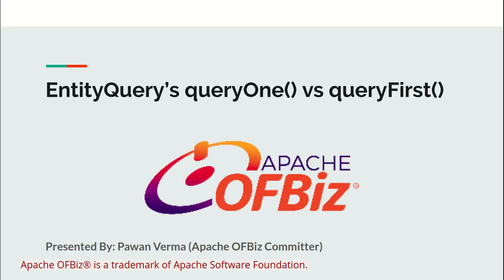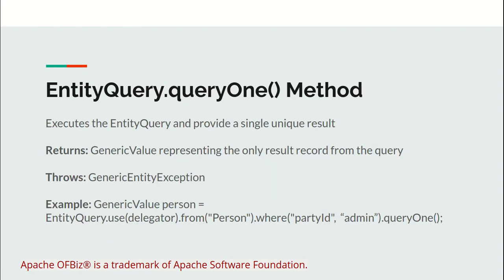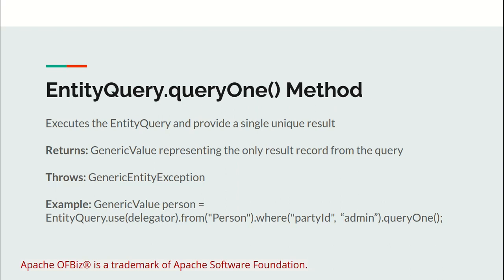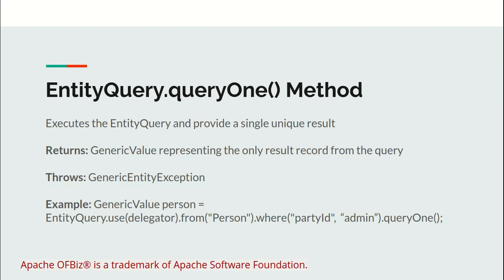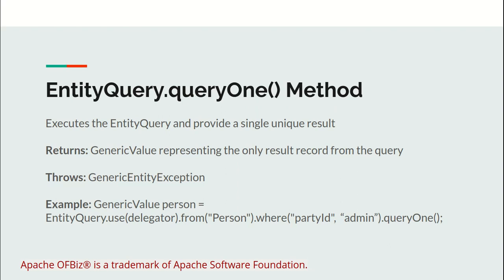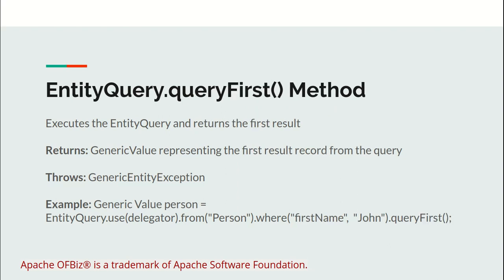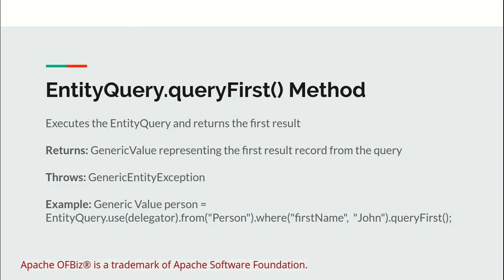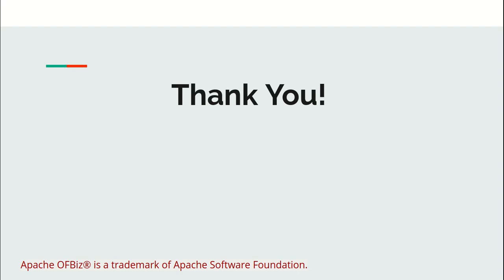EntityQuery's queryOne VS queryFirst Method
Here is another tutorial on Apache OFBiz, hope you find it helpful.

In this video, you will learn the difference between EntityQuery's queryOne VS queryFirst Method.